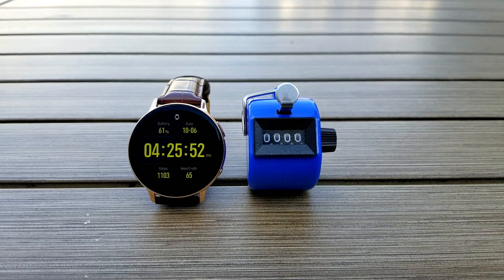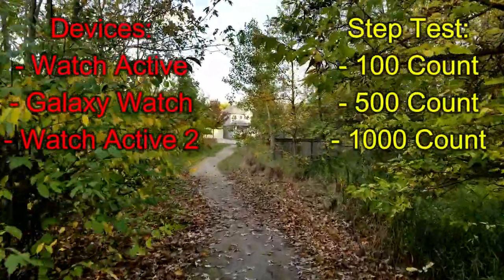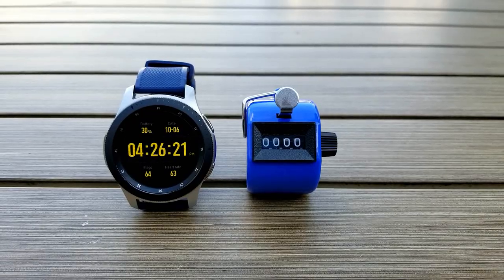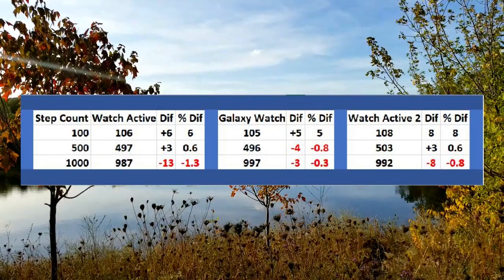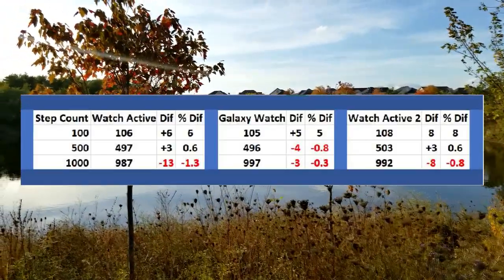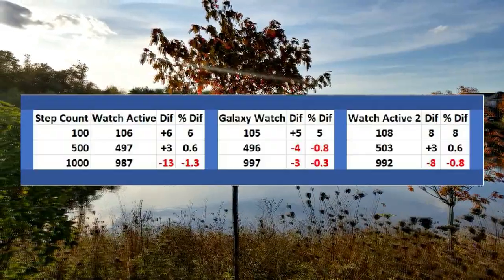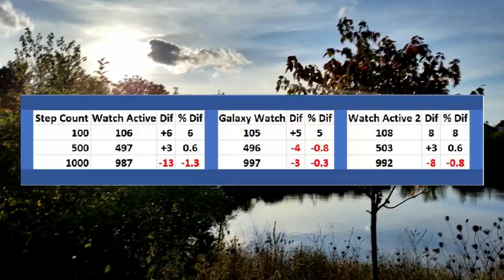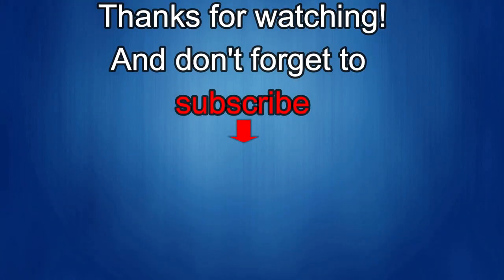Galaxy Watch Active 2/Galaxy Watch/Watch Active Head-to-Head Step Count Accuracy Test!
In this episode we test the step count accuracy of the new Galaxy Watch Active 2 (44mm v.) and compare it to the original Galaxy Watch Active and the Galaxy Watch in 3 separate tests to see which one is the most accurate!

Samsung Watchfaces
Smartwatch